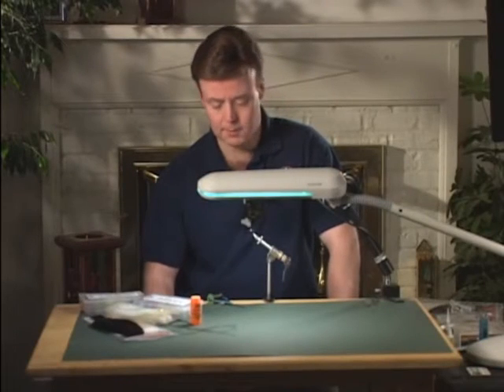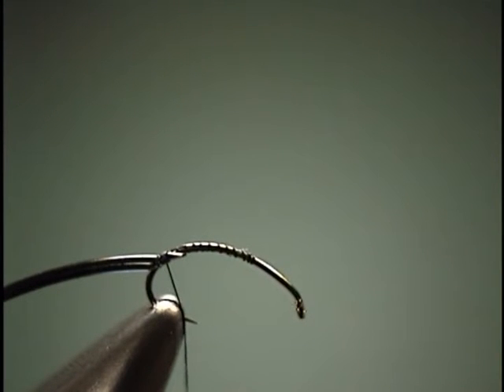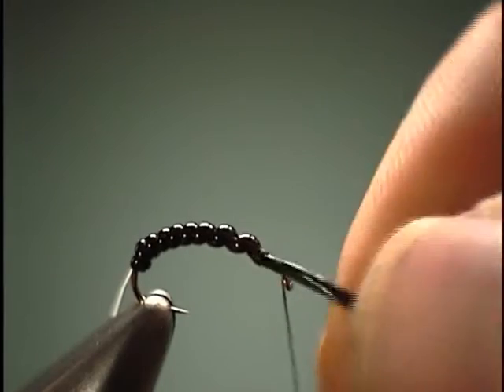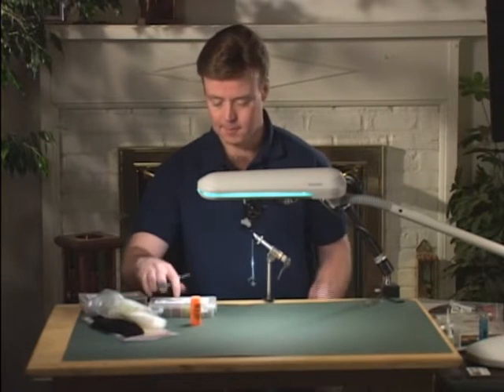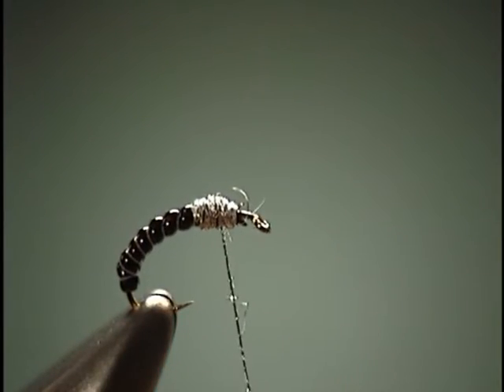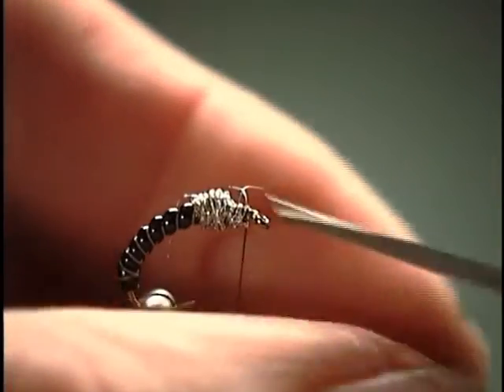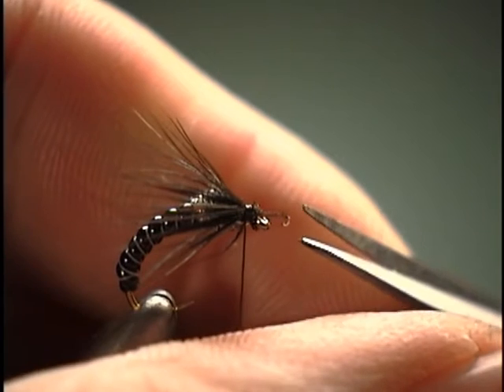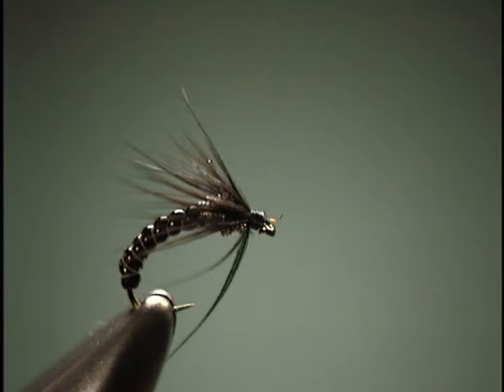Gas (bubble) Soft Hackle Midge by Shane Stalcup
This fly tying video by the late, great Shane Stalcup shows how to tie his Gas Soft Hackle Midge. So named because the silver dubbing is made to look like a small gas bubble.